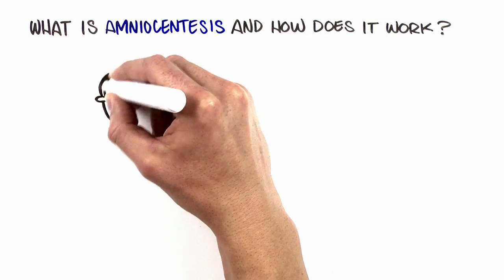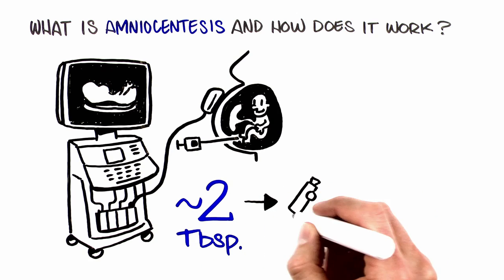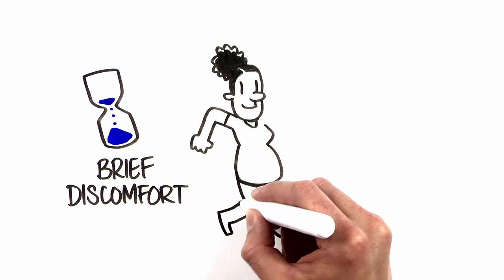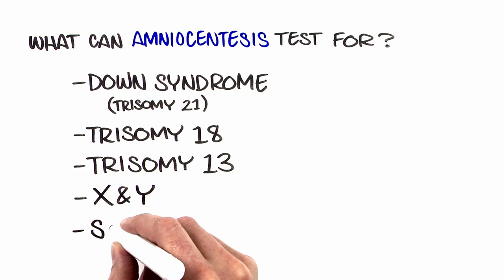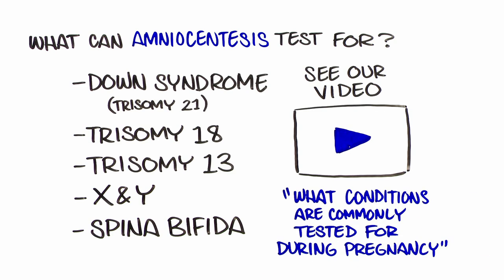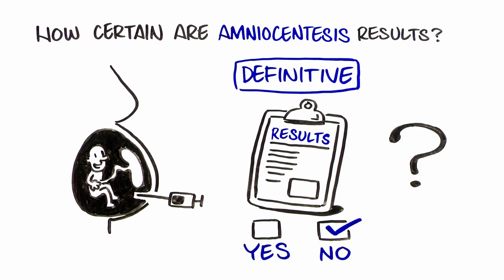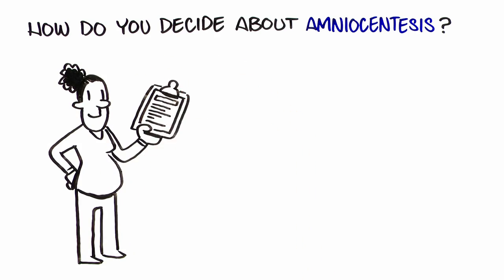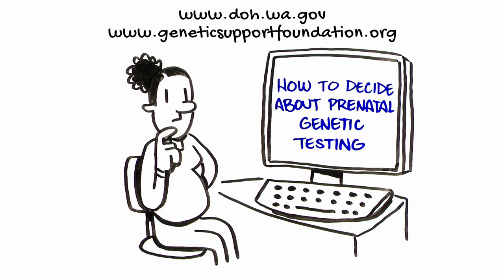Amniocentesis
Explore your options to help you decide whether or not you want to have prenatal tests.